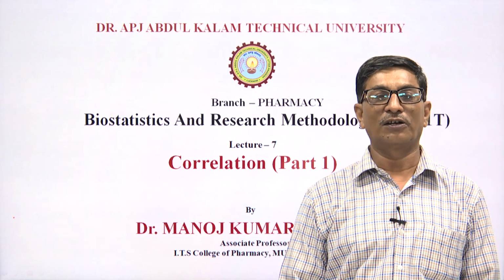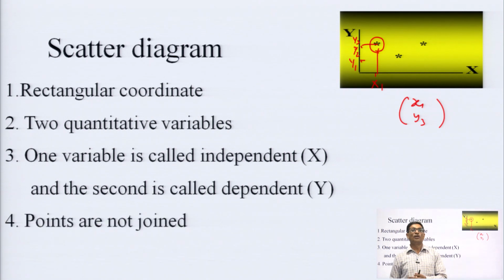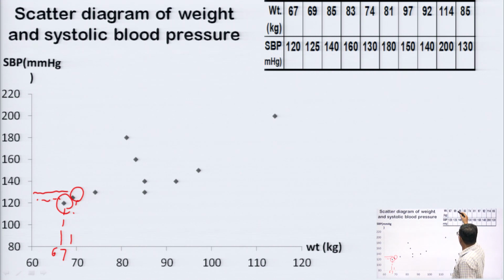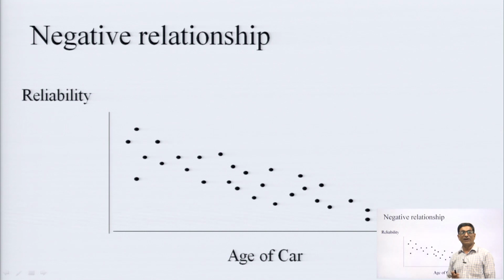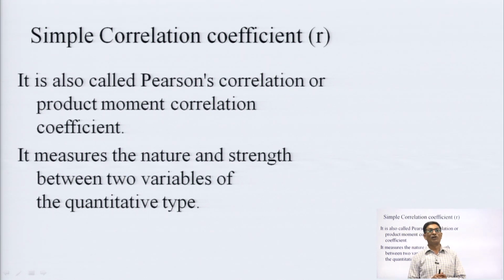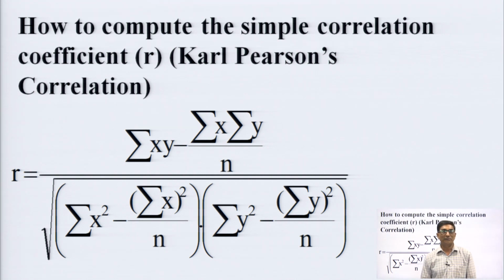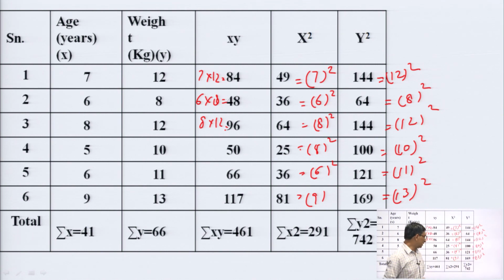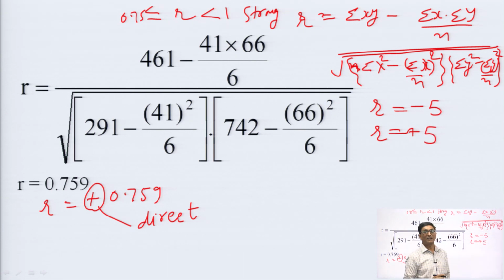Biostatistics and Research Methodology| Correlation Part-1| AKTU Digital Education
Biostatistics and Research Methodology| Correlation Part-1|